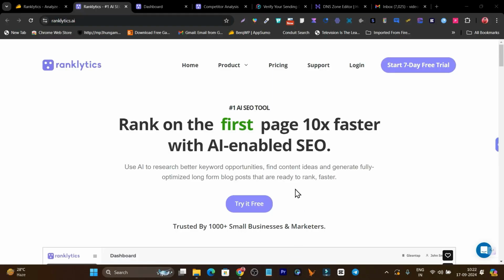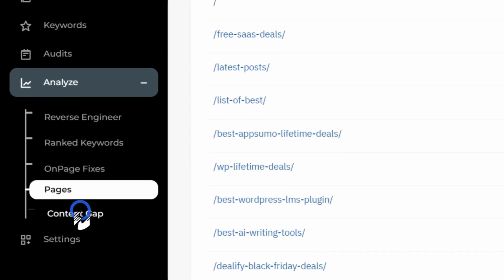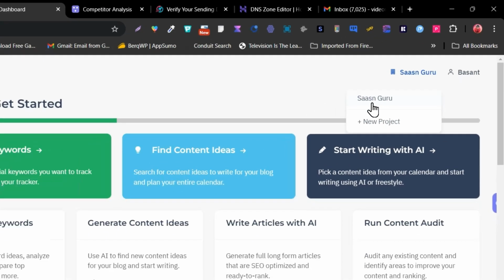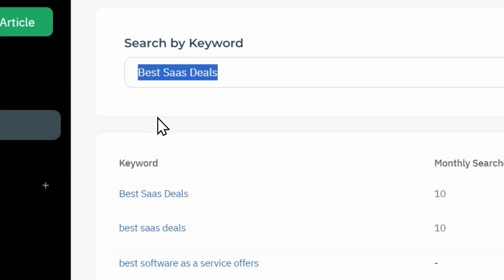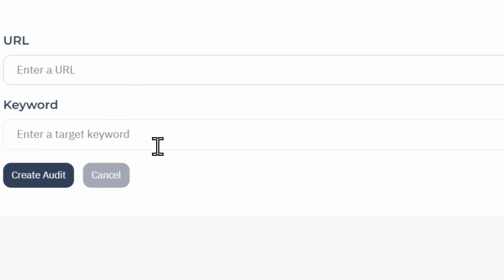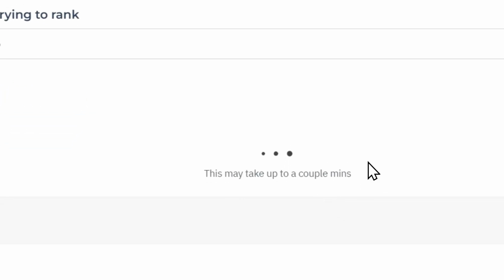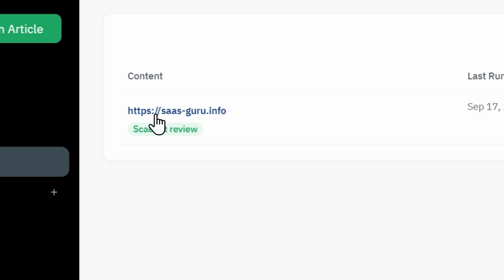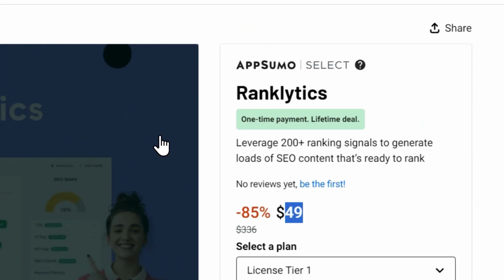Rank Articles 10X Faster with This Ai SEO Tool - Ranklytics Review & Tutorial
If you are looking for Ai powered SEO tool like Ahrefs or SEMrush then this Rankytics Review video you should not miss out.

In this video, I have talked about a SEO toolkit with the help of you can do Keyword research, Content Audit, Onpage SEO, Banklinks analysis, SEO reverse engineering, Content gap analysis and even analyze your competitors.

This Ai SEO tool is Ranklytics. right now available on Lifetime access.

✨  Rankytics Review - What is it?
Ranklytics is an AI-powered SEO tool that helps improve search engine rankings through:

✅Analysis of 200+ ranking signals
✅AI-driven content creation using GPT-4o in 58 languages
✅Automated content workflow
✅Keyword research and competitor analysis
✅Website auditing for on-page SEO optimization
✅Performance tracking of target keywords

Key benefits:
✅Time-saving automation
✅Data-backed SEO content
✅Identification of high-potential keywords
✅Comprehensive website optimization

- - - Important Timestamps - - -
00:06 Ranklytics AI SEO tool can rank articles on the first page of Google.
01:45 Ranklytics is an AI-powered SEO tool with over 200 ranking signals and factors.
03:20 Ranklytics offers valuable SEO tools for white labeling services.
04:46 Overview of the dashboard features for keyword research
06:25 AI SEO tool for generating article content and keyword research.
07:57 Content Gap analysis and competitor analysis tools available in Ranklytics
09:39 Ranklytics helps in competitor analysis and finding stats and codes easily
11:22 Ranklytics is an AI SEO tool with features for reverse engineering, rank tracking, and on-page fixes.